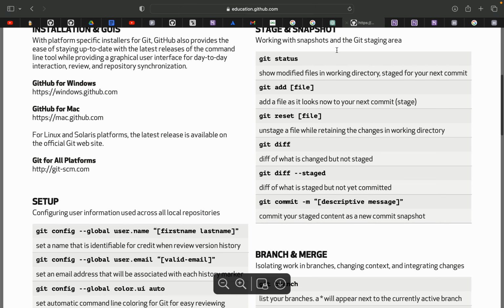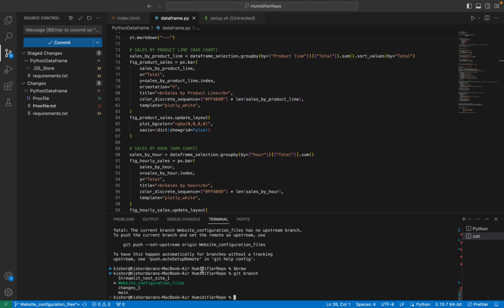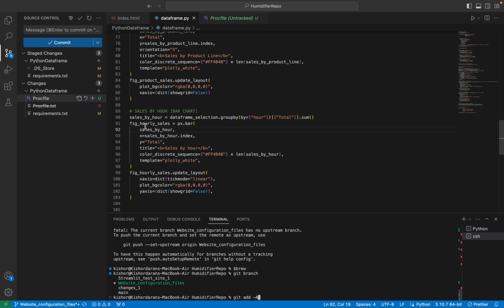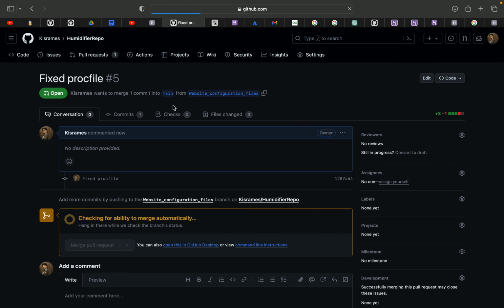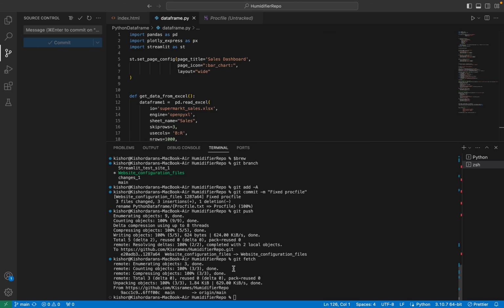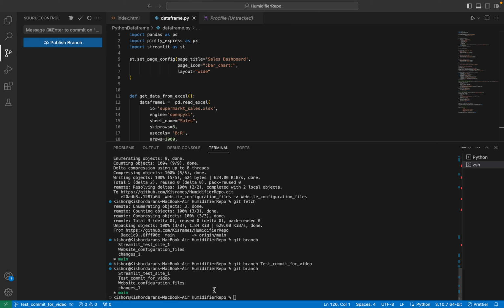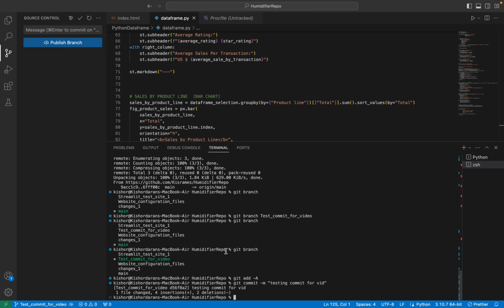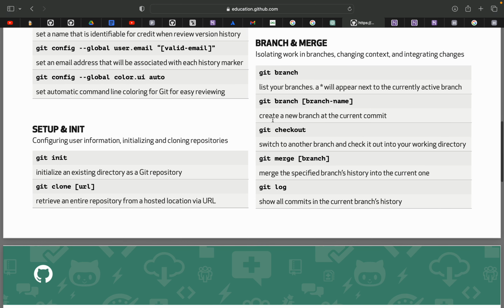How to use Git in Vscode.